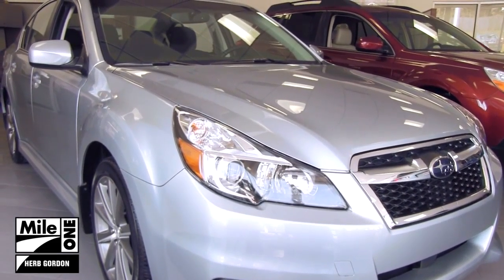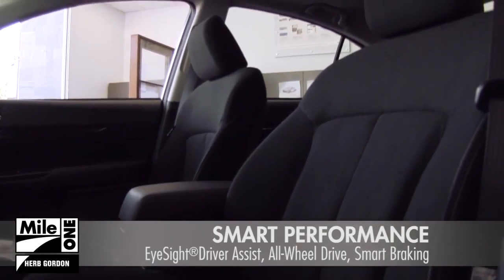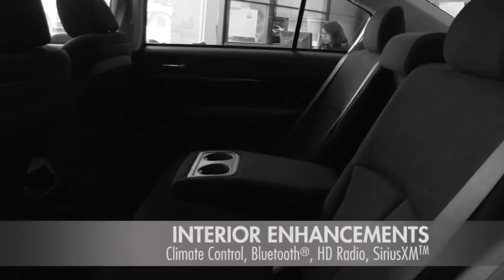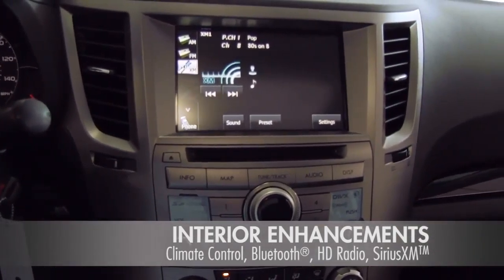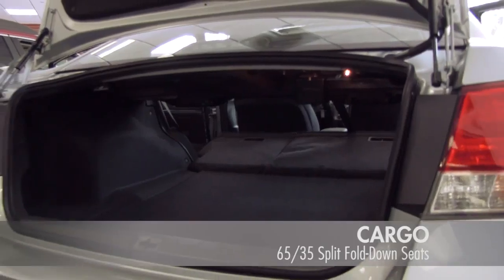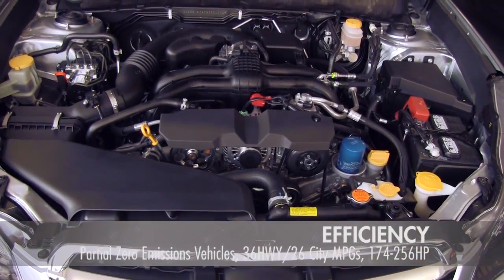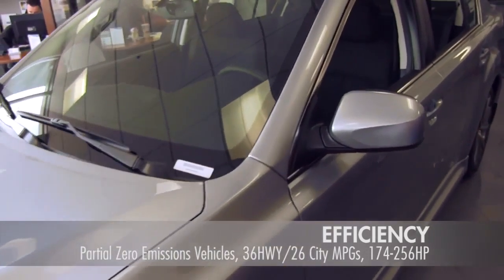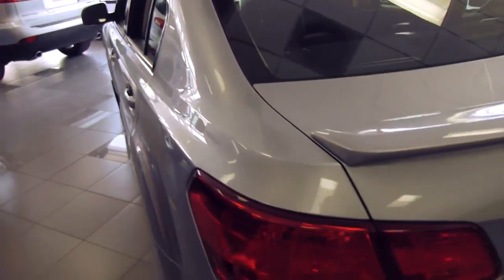2014 Subaru Legacy at Herb Gordon Subaru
The 2014 Subaru Legacy is available at Herb Gordon Subaru.